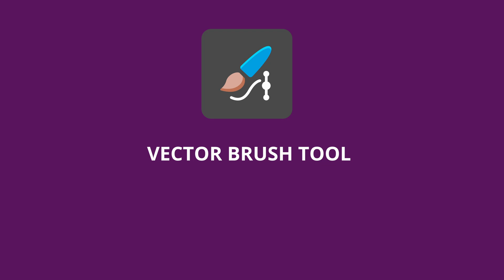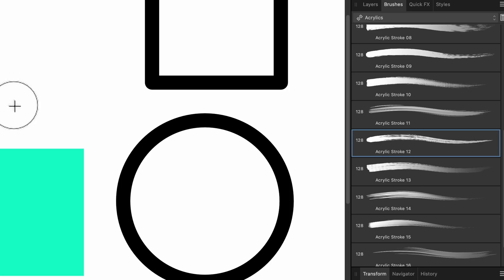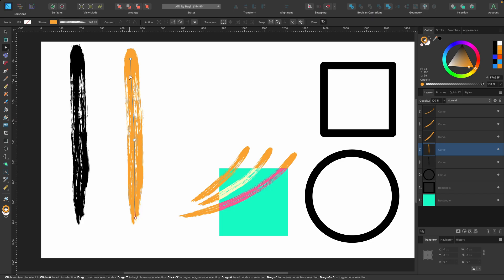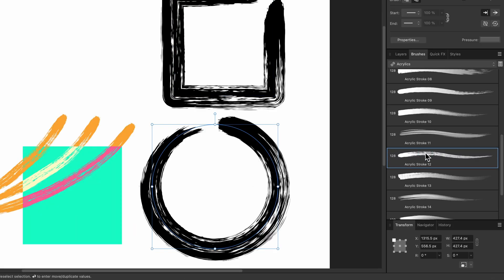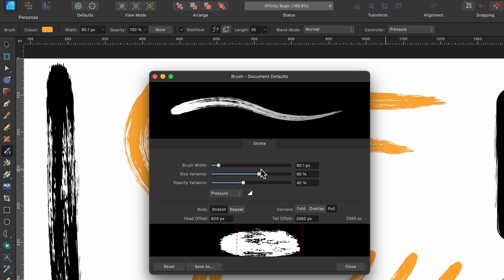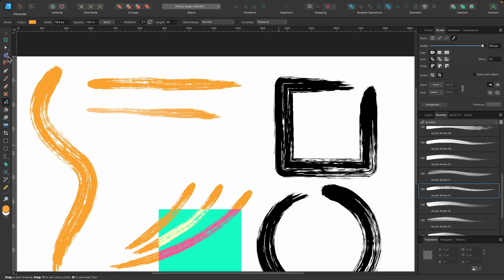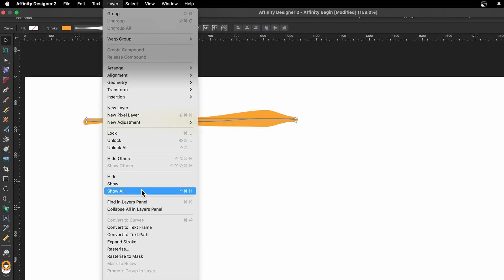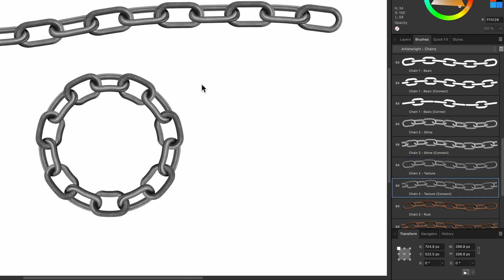Affinity Designer Tutorial: How to Use the Vector Brush Tool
Hello Designers! In this Affinity Designer tutorial you will learn how to use the Vector Brush Tool

For a tutorial on how to create custom vector brushes check out this video:

Cmd = Ctrl
Option = ALT